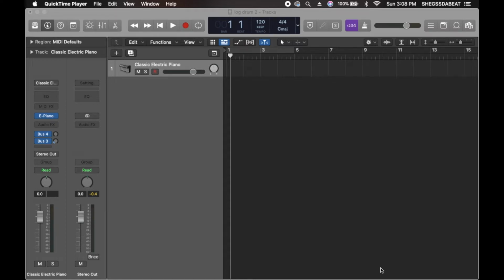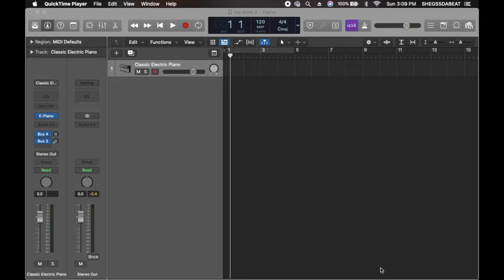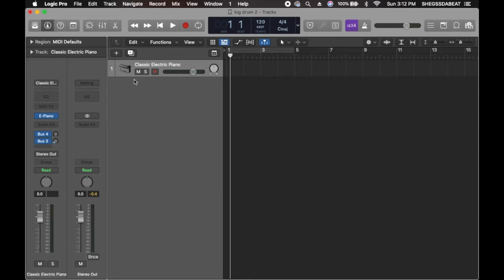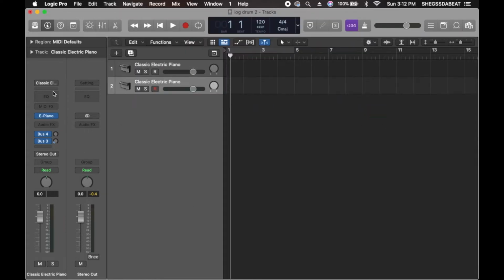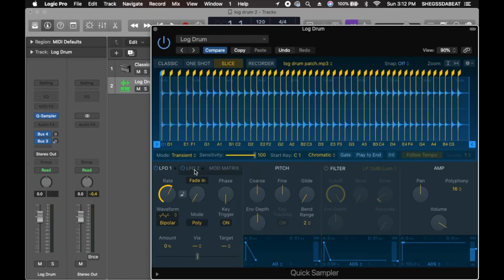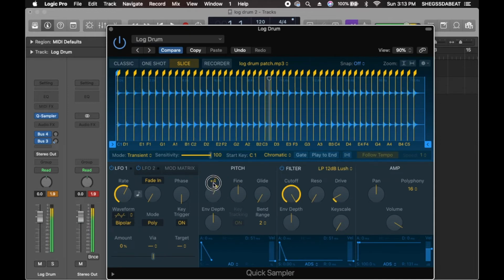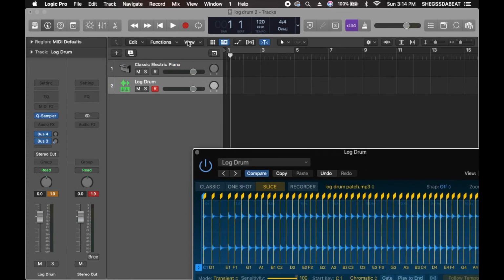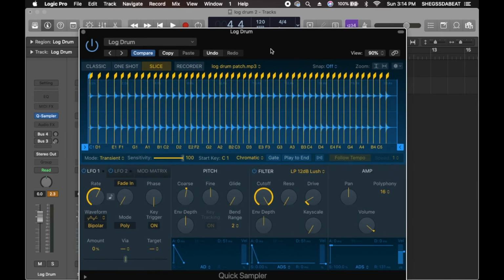| How to make Amapiano Bass sound | Log Bass Sound | in Logic Pro X | Part 2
Creating a Log Drum patch from FL studio Into Quick Sampler On Logic Pro x